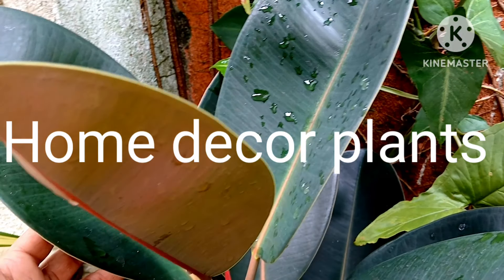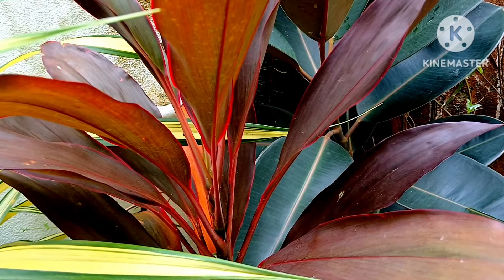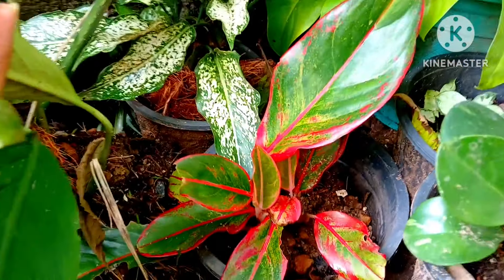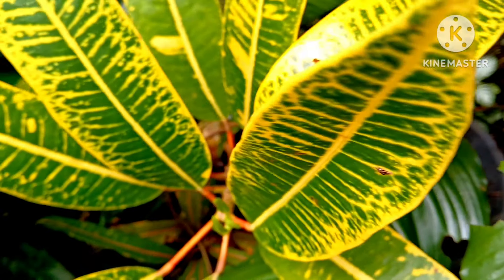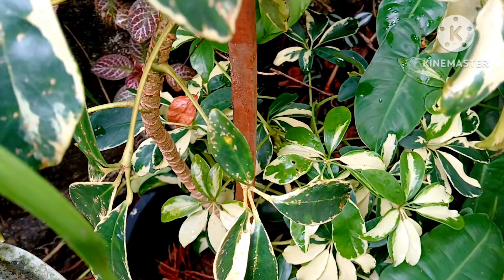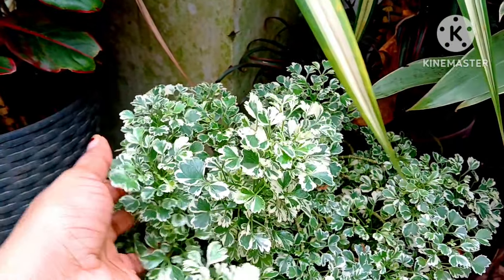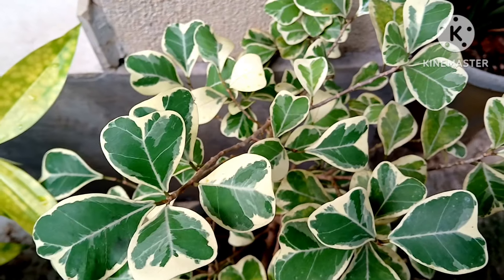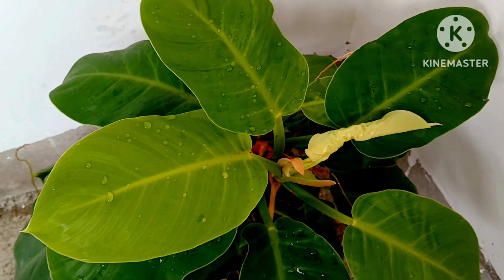Home decor House plants. Home gardening and ideas.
homegardeningandideas

House plants gardening is my passion
 Home gardening and ideas
Indoor Plants care tips.@Thamarasgarden
video Part 2. House plants growing tips#youtube

Suggested video trending
House plants

*HOUSE PLANTS August cuttings how
House plants Low maintenance and permanent

*indoor Plants varigated decorative Plants

*Indoor Gardening ideas

*Trending House Plants for Home garden

*Trending House Plants famous

*House plants trending decorative

*House plants trending 24hr Oxygen Plants

*My Indoor Garden

*Indoor Gardening ideas by Thamara

*Thamarai viral village garden Video on trending

*House plants for village garden

*House plants trending Indian

House Plants
Home gardeningandideas
gardening ideas
youtube House Plants
garden of House plants
decorative indoorplants
Thahamaras garden channel
indoor plants
garden colour
youtu.be how
fun gardening
balcony garden
terrace garden
Home garden
gardening ideas for home
House garden
my new garden
Chhoti si bagiya

Thamara's Garden Today's video is about
another decorative Colourful indoor plants and also shared tips on how to care briefly for house plants.

Trending House plants Decorative, colourful. #Home_gardening_and_ideas

House plants Decorative, colourful. #Home_gardening_and_ideas